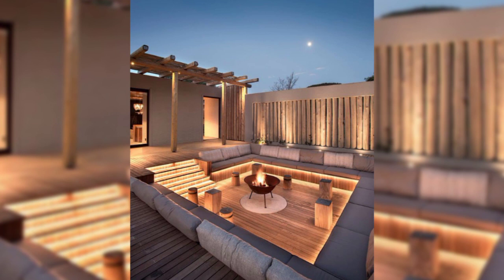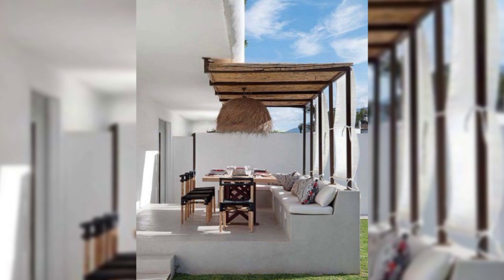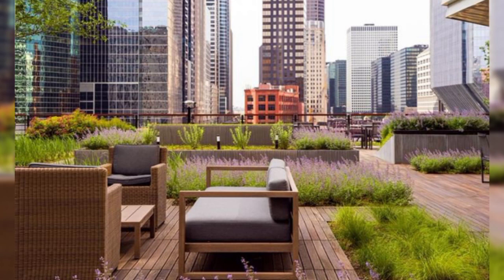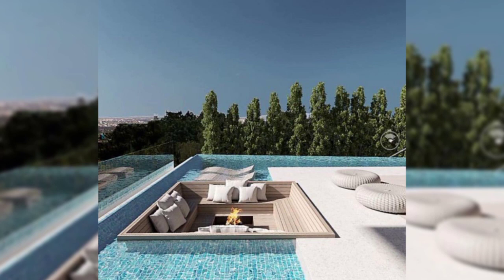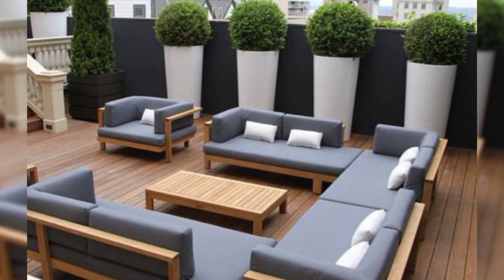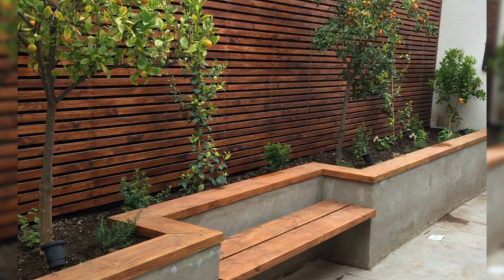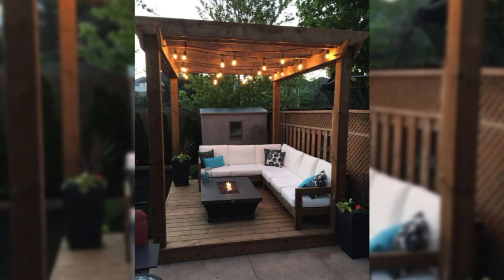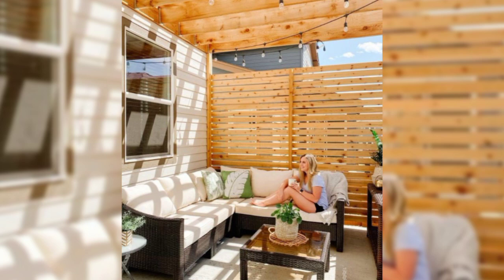200 Outdoor seating design ideas | Open patio design | Home Garden Landscape ideas 2023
200 Outdoor seating design ideas | Open patio design | Home Garden Landscape ideas 2023
100 Outdoor seating ideas - Open patio design ideas 2020
100 Open Patio Design ideas - Outdoor Seating Ideas - Home Garden Landscape 2021
Top 100 Patio Design Ideas 2021 | Outdoor Seating Ideas | Small Backyard Garden
Top 100 garden fence design ideas - house exterior fence 2021
Modern Rooftop Terrace Design | Pergola
home garden | gardening ideas for home | hashtag decor | patio ideas | terrace garden ideas decor puzzle
hashtag decor